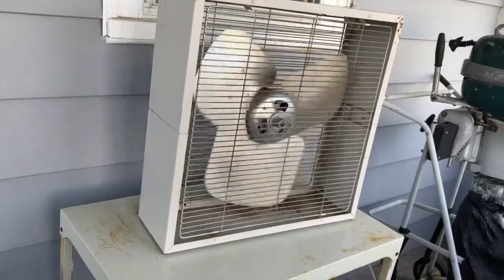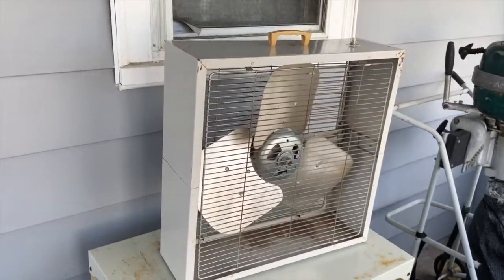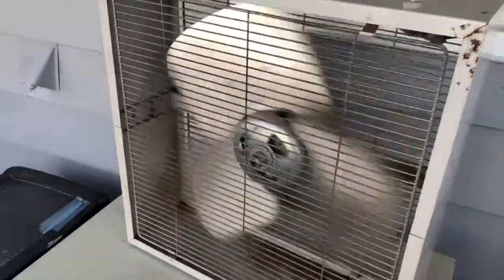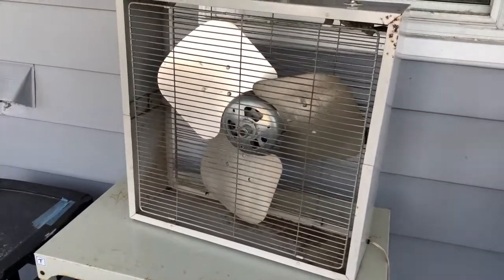Berns Air King Box Fan 1st Start